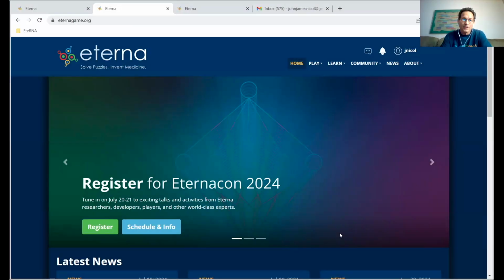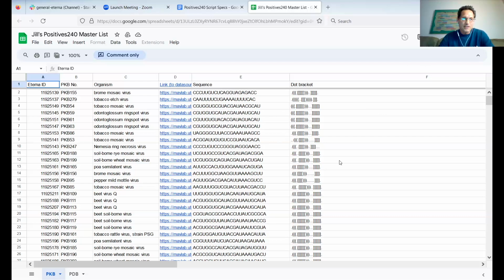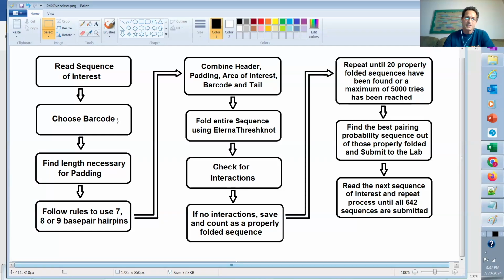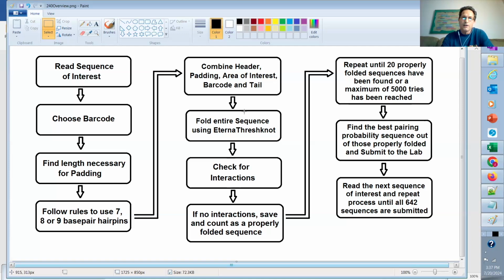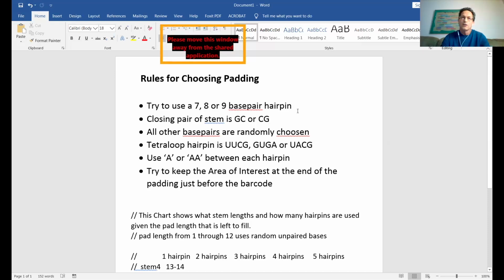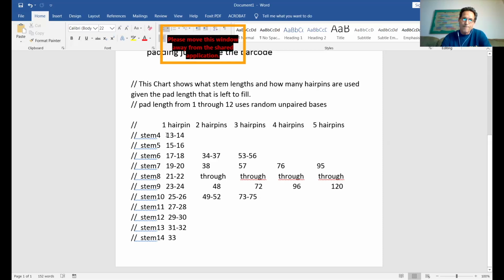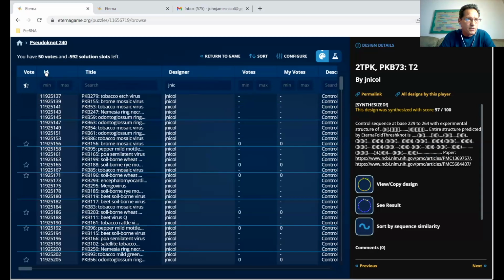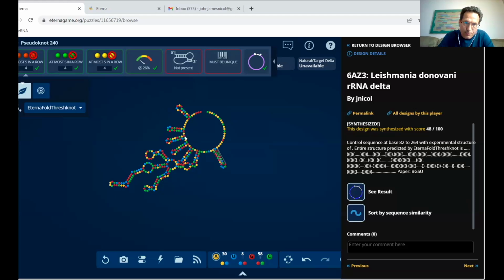Padding Considerations in RNA Designs - John Nicol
In the Pseudoknot Detective lab, 642 sequences from the PDB and PKB databases were identified as possible candidates that contain pseudoknot structures. These candidate sequences ranged in length from 21 to 229 nucleotides. The Pseudoknot Detective lab allowed 240 nucleotides per sequence, so a method was needed to 'pad' the candidates. This presentation describes a padding method optimized for least interaction with the pseudoknot structures.